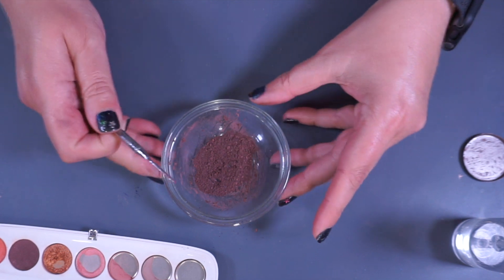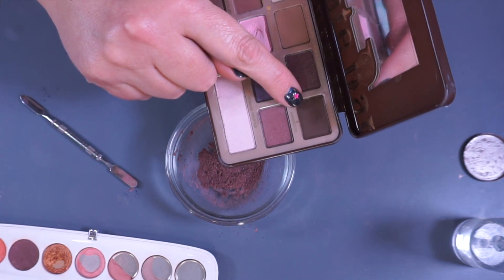Franken & Repress My Marc Jacobs Palette With Me | Jessica Lee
Today I am frankening and repressing my Marc Jacobs Fantascene palette.